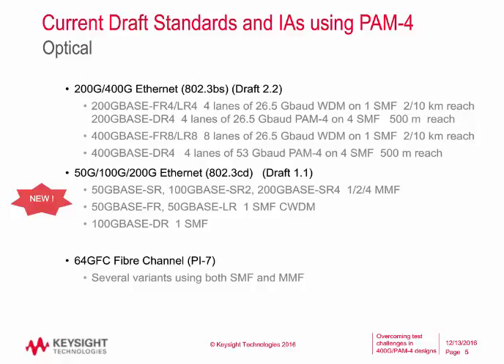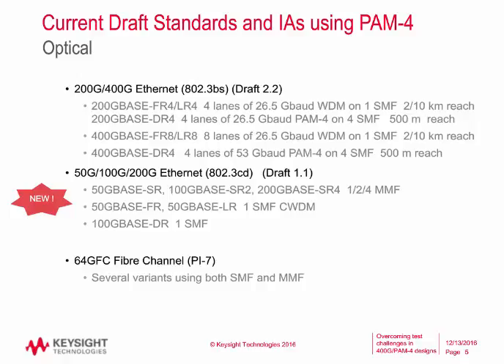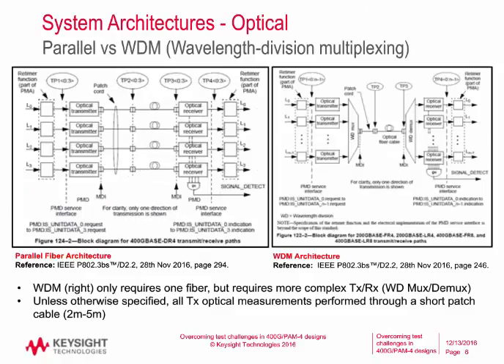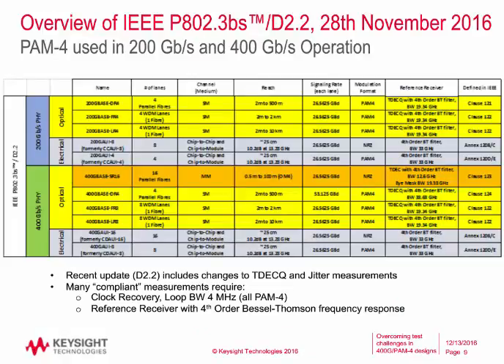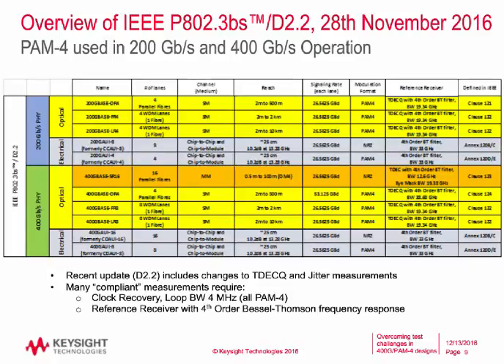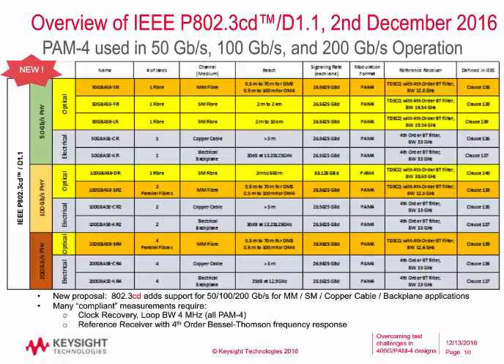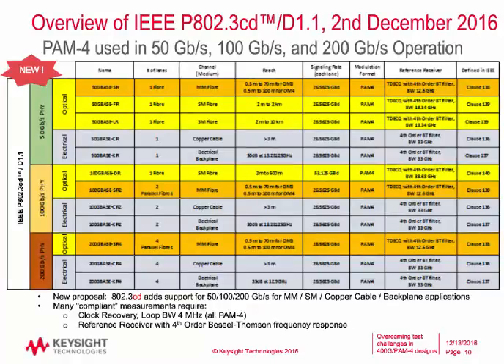Optical PAM-4 Standards - Tutorial Series on the 400G / PAM-4 Challenges – Part 2